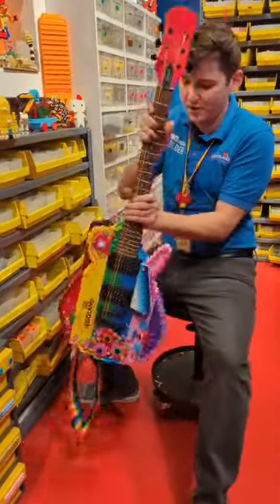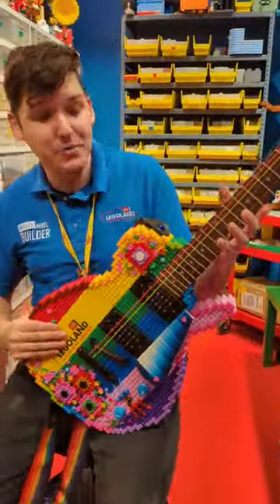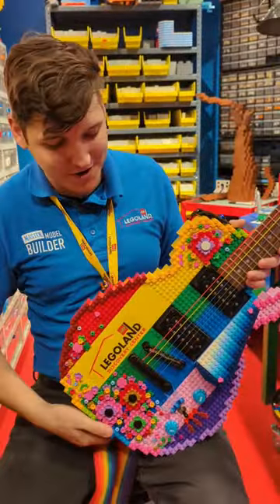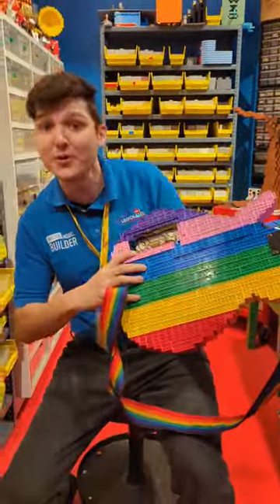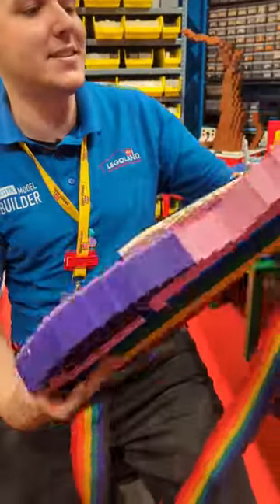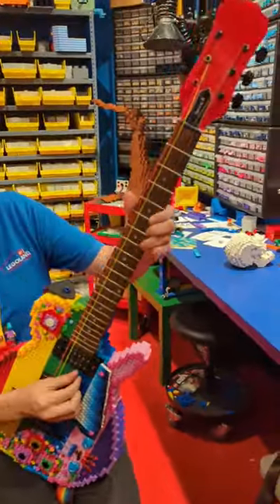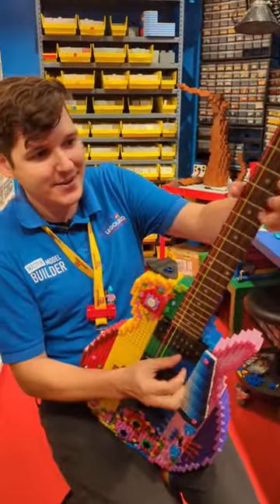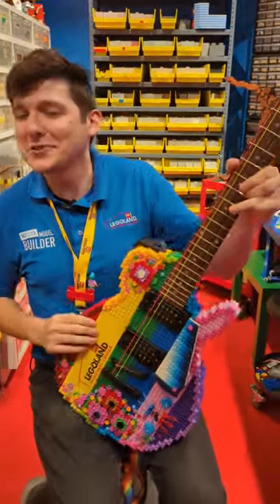LEGO Guitar by @masterbuilderalec